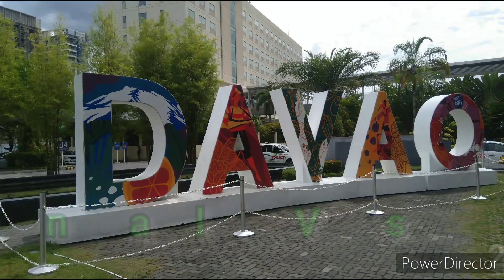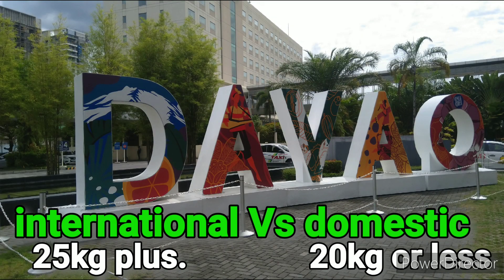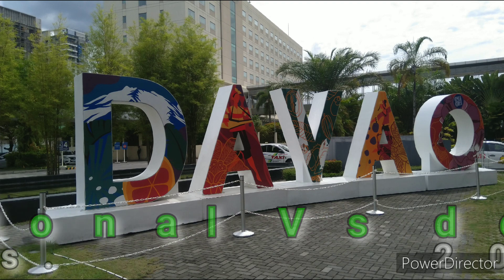Life Vlog 121 // You Might Get Charged For Excess Baggage Davao City Philippines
three airlines have said that they will get your baggage on there flights to Davao without the manila check...philippines *Davao city travel life is here